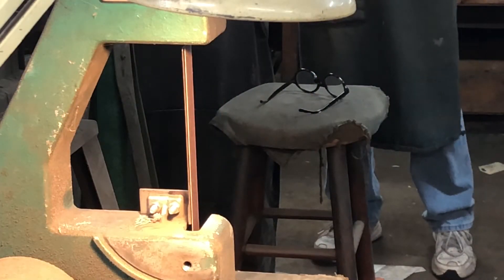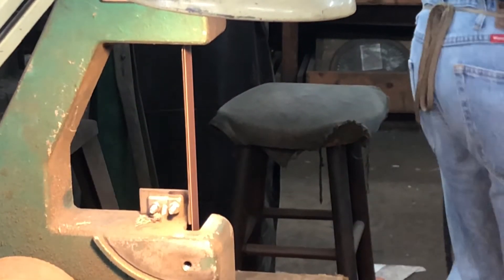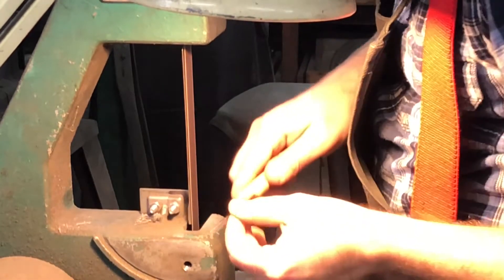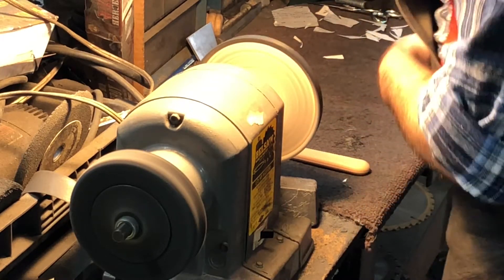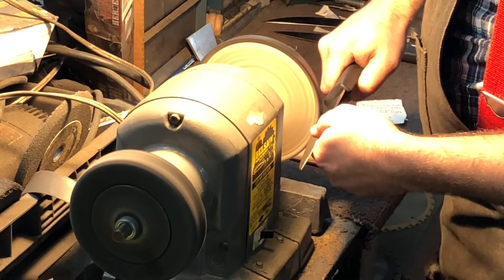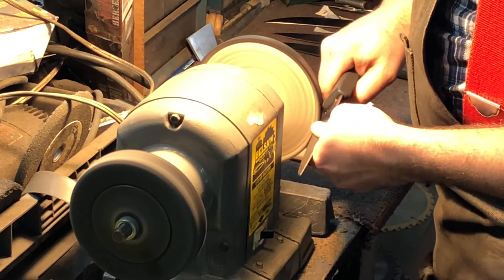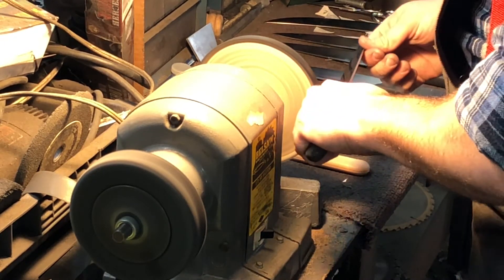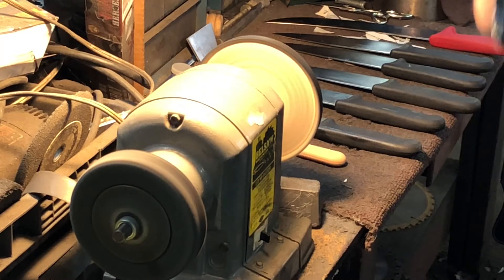How to Sharpen a Knife!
This is the process I use at the shop to sharpen knives. Everyone will have their own way of doing it, but this is the way I prefer to sharpen a knife.